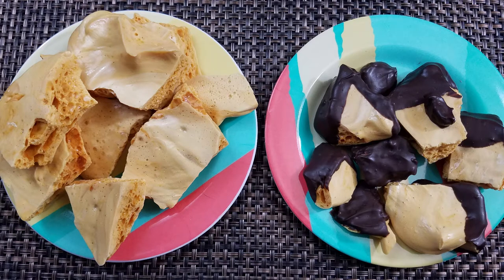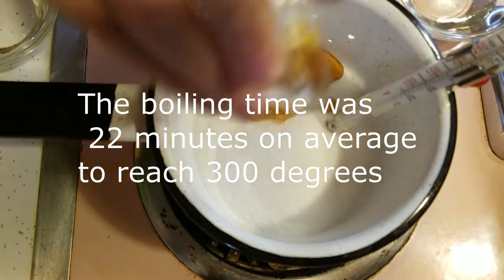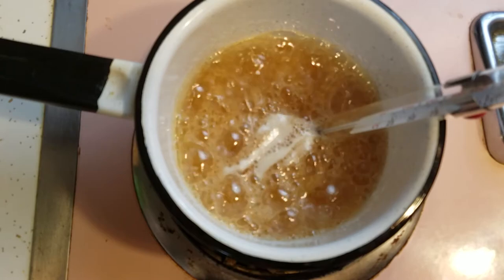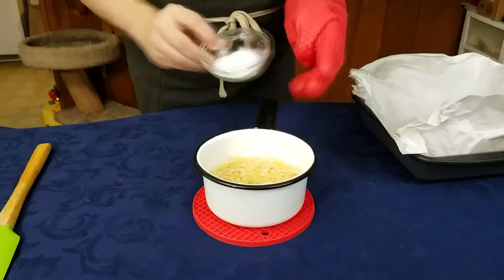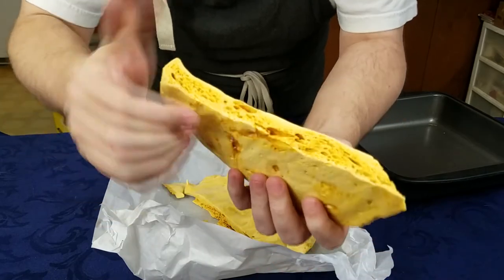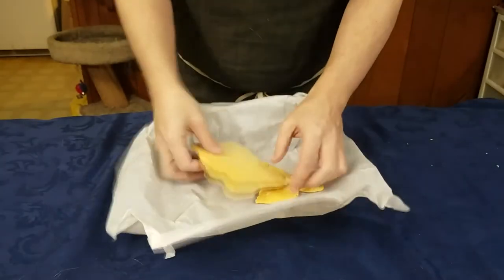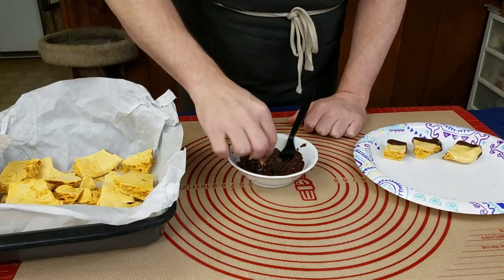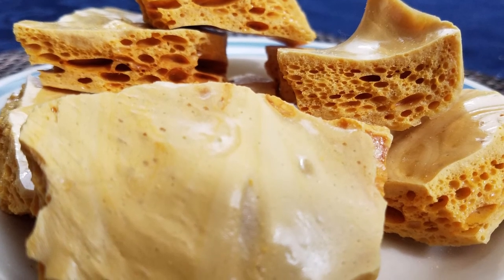Sponge candy quick and easy homemade candy (Honeycomb candy)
Today we make sponge candy and even coat some in chocolate.

Sponge candy
Ingredients

1 teaspoon baking soda
½ cup white sugar
2 tablespoons corn syrup
1 tablespoon honey
 2 tablespoons water

 Step 1 - Line a baking dish with parchment paper, measure out baking soda in a small bowl, and have a heat-proof spatula ready before starting.
Step 2 - mix sugar, corn syrup, honey, and water together in a saucepan with a candy thermometer attached. Heat over medium heat until mixture is thinner but still cloudy. Let bubble until mixture is clear and thermometer reads 300 degrees F (149ish degrees C).
Step 3 - Remove from heat. Mix in baking soda until incorporated and very carefully pour into the lined dish. Do not spread it out with your spatula or compress mixture at all, or the bubbles will deflate. Let cool completely, at least 30 minutes.
Step 4 - Remove candy from the pan by lifting out the parchment paper. Rap against the counter and use your knuckles to break it into individual pieces.